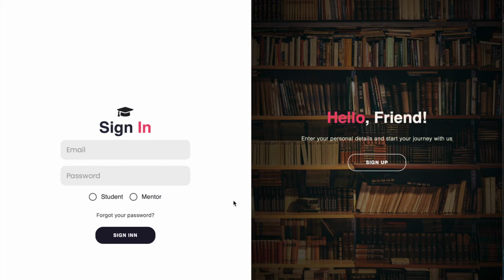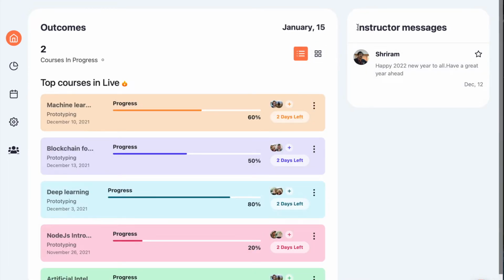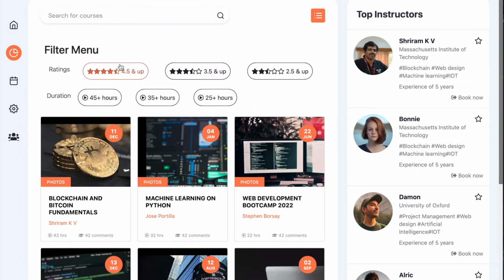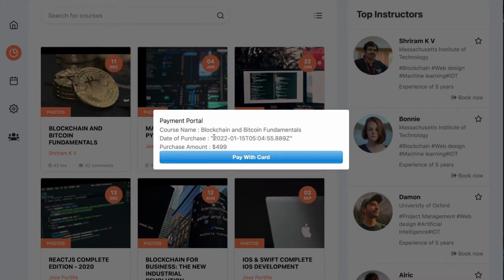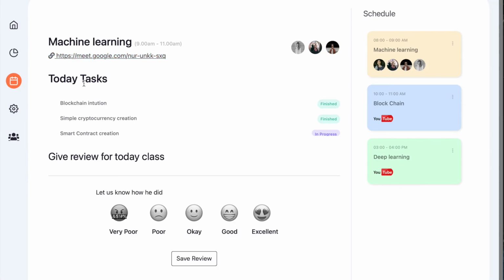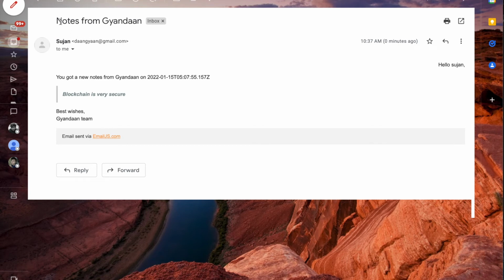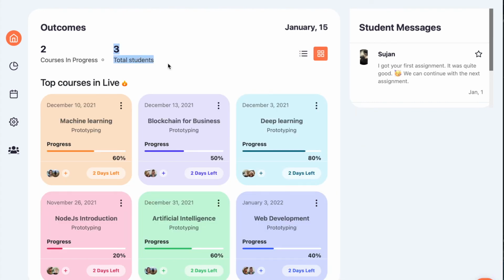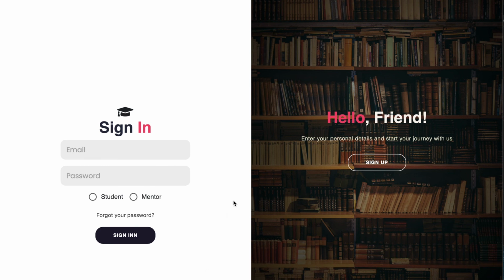GyanDhaan - An ELearning Platform for connecting mentors and mentees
Here you go.. A simple eLearning platform which will enable mentors and mentees to be connected.